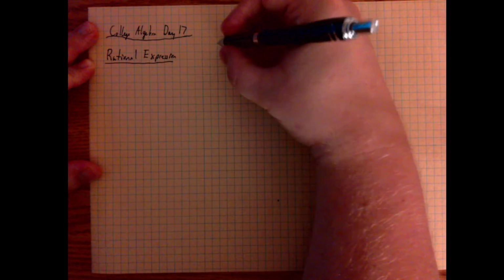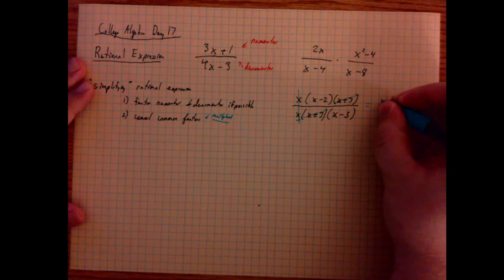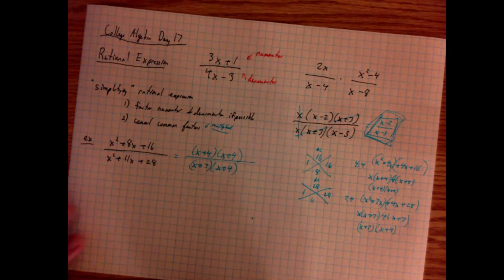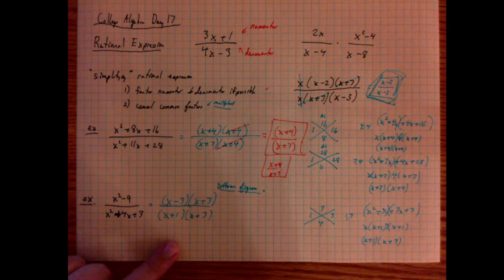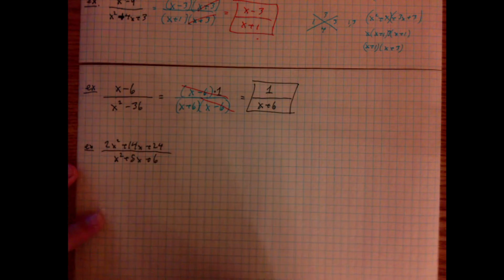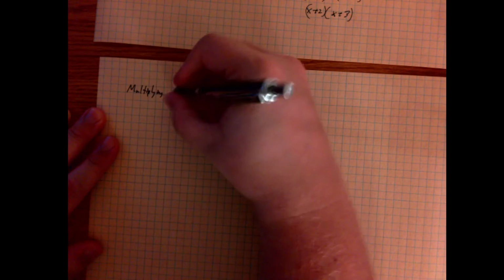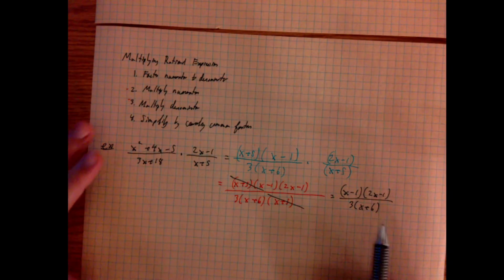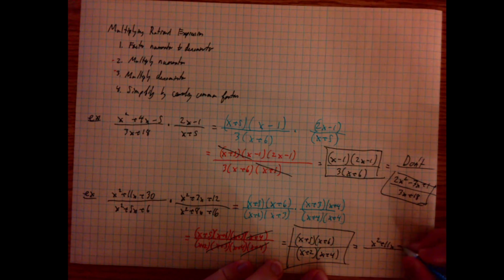College Algebra Day 17 Multiplying Rational Expressions